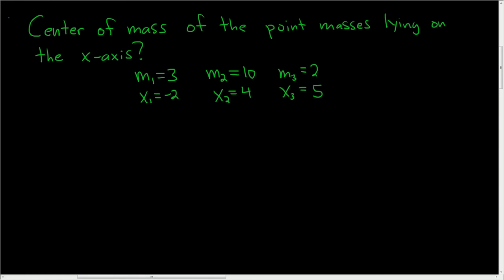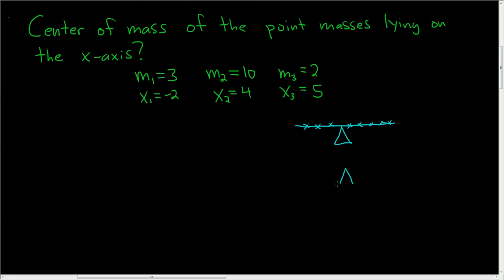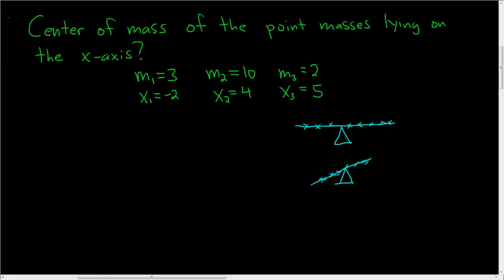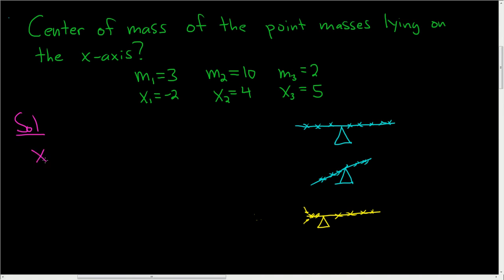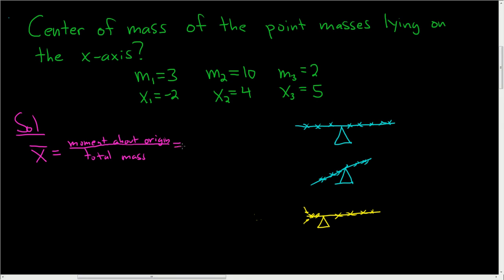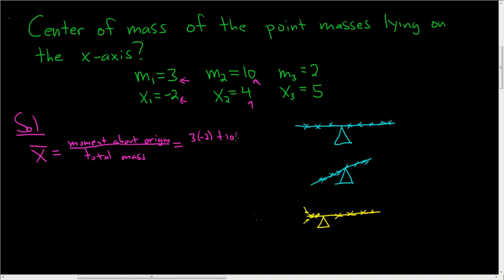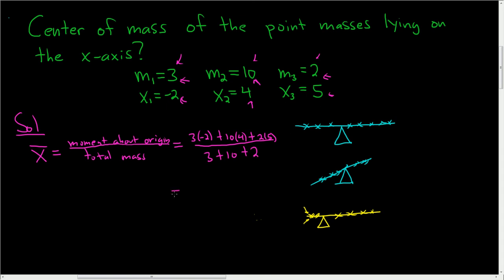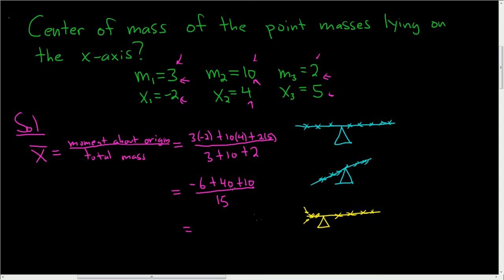Center of Mass One Dimensional Case Example and Explanation